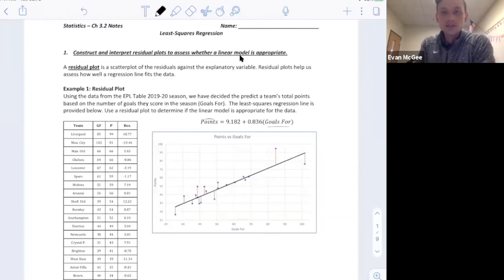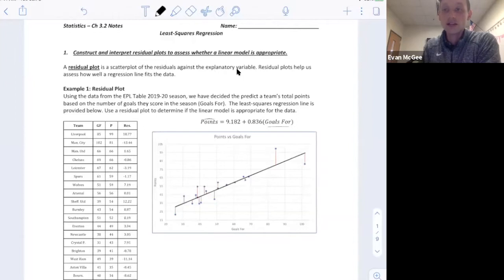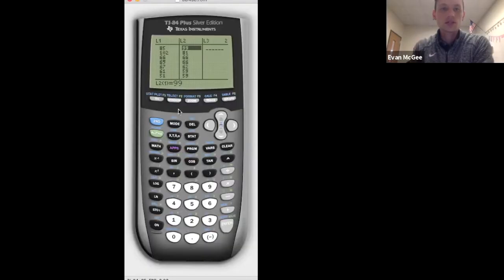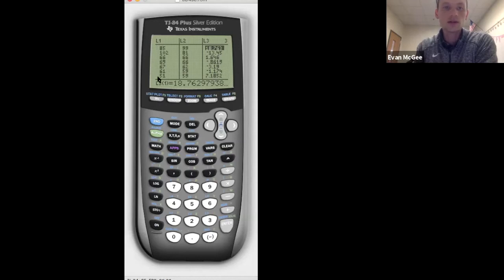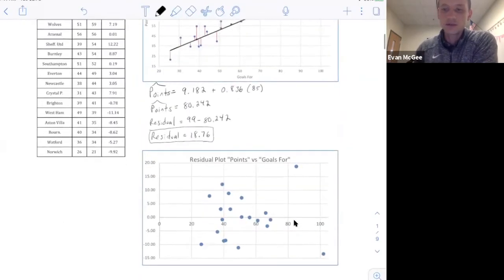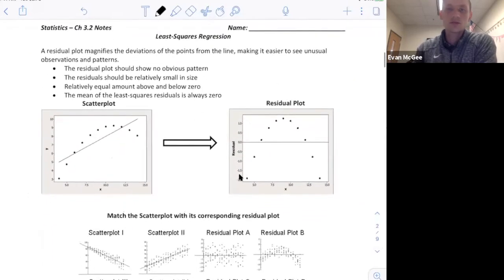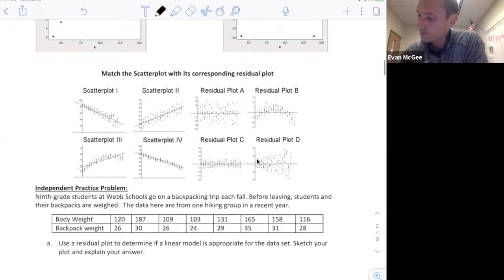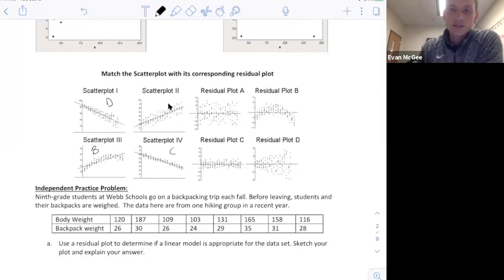3.2B Video 1: Least Squares Regression (Residual Plots)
1.Construct and interpret residual plots to assess whether a linear model is appropriate.